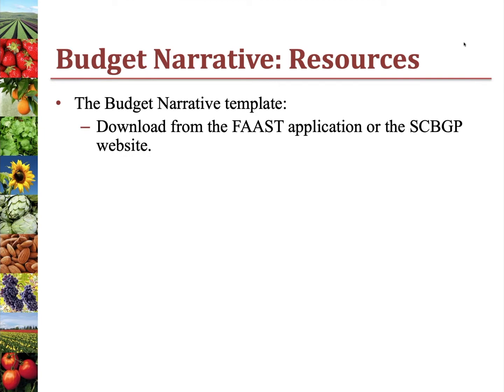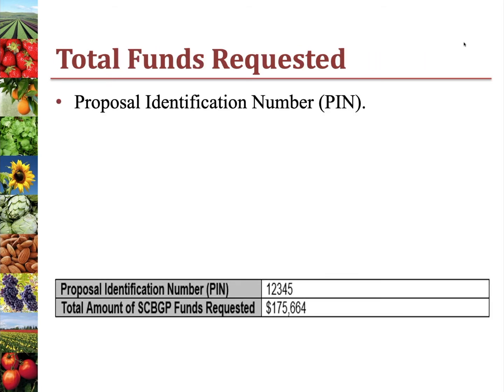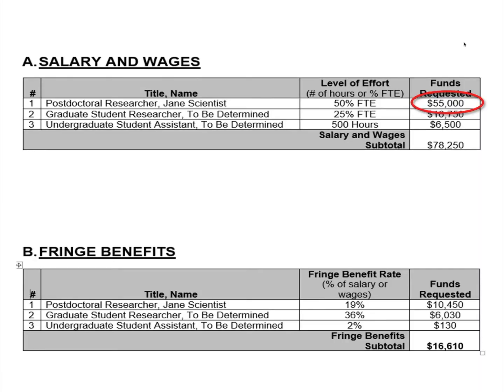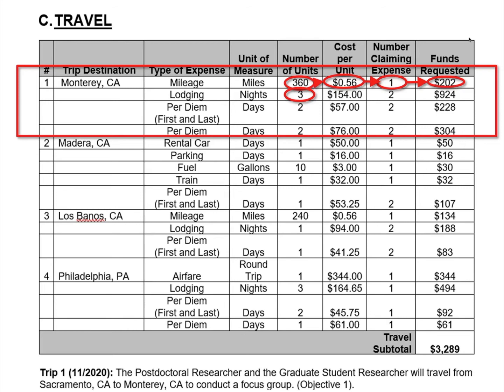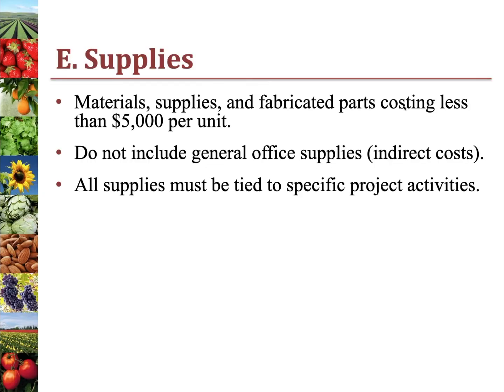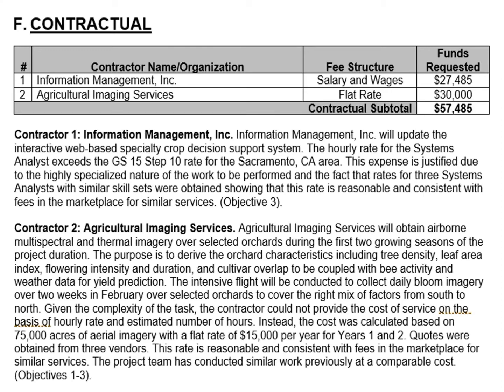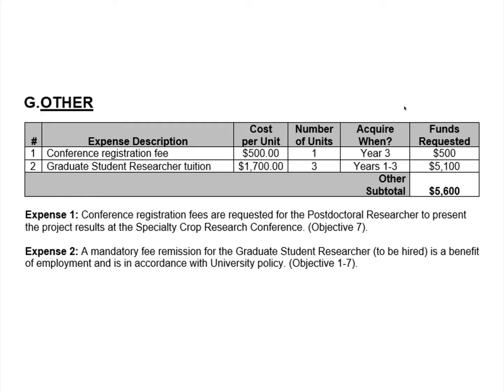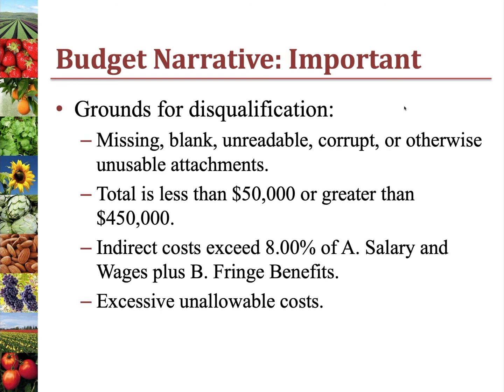2021 SCBGP Grant Proposal Phase Budget Narrative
This presentation will cover how to complete the required Budget Narrative template.